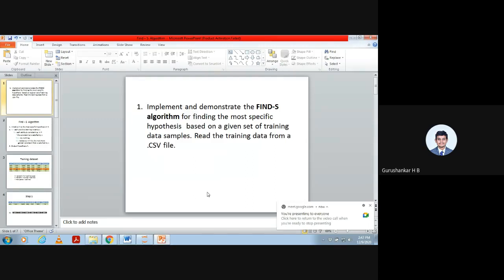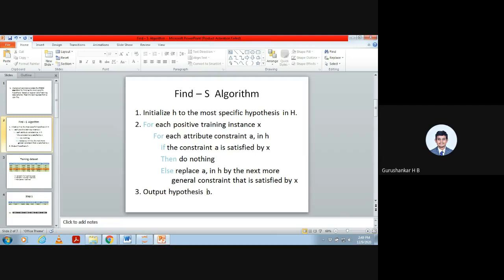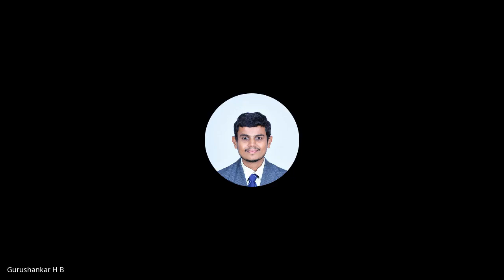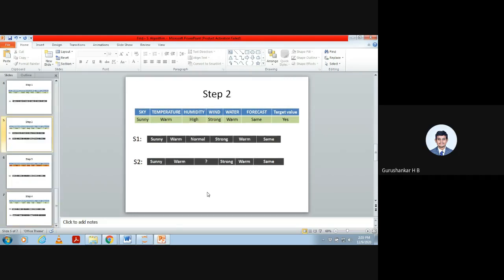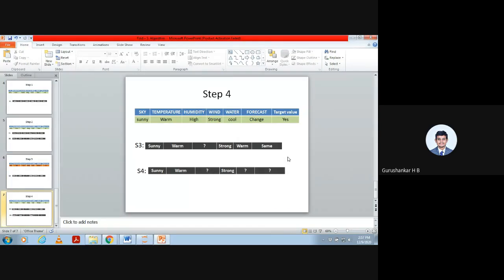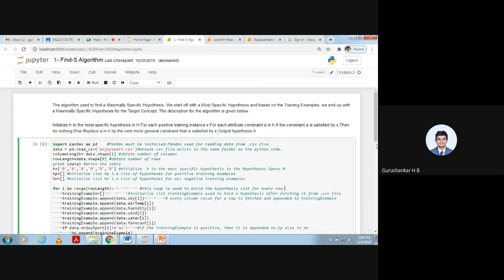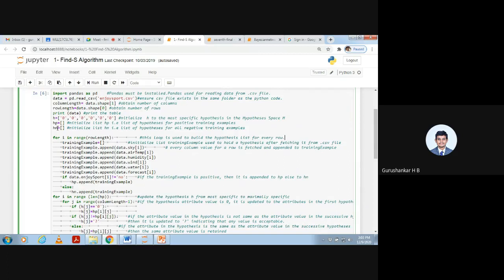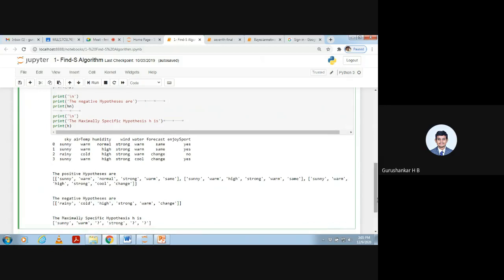Find - S algorithm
Machine learning lab 1st program